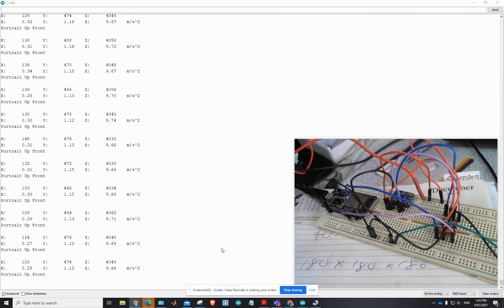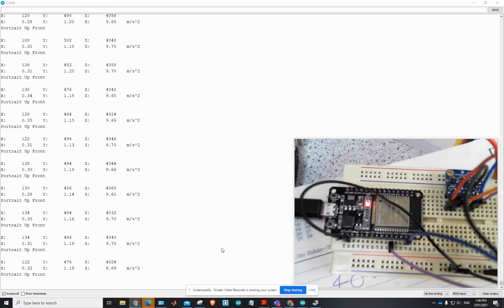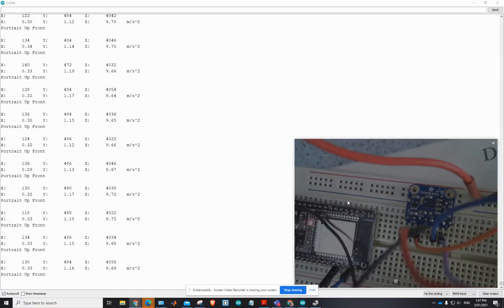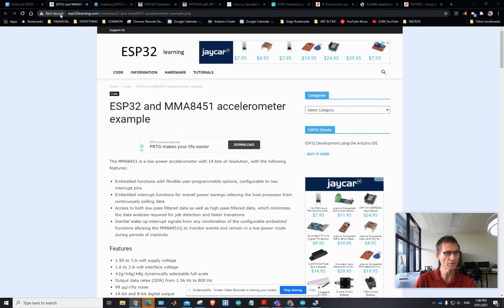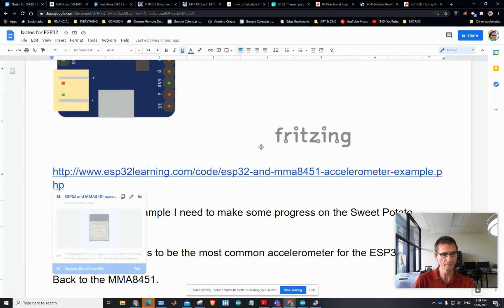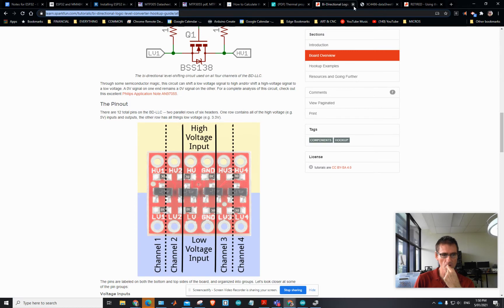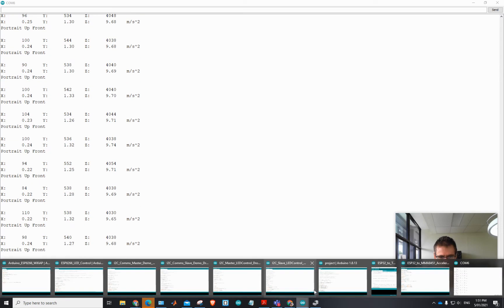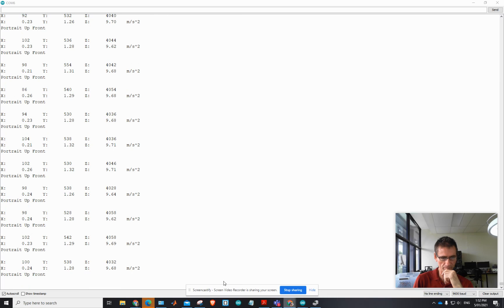ESP32 and MMA8451 Accelerometer Success Jan 5, 2021 1 52 PM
The ESP32 runs on 3.3V and the MMA8451 runs on 5V via the Adafruit Breakout board. Interface success with a logic level converter Duinotech.